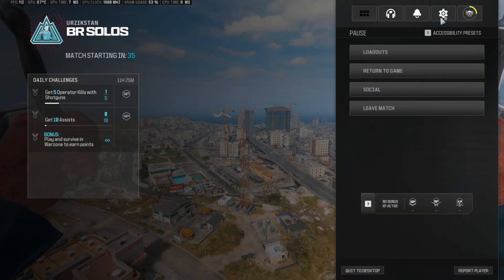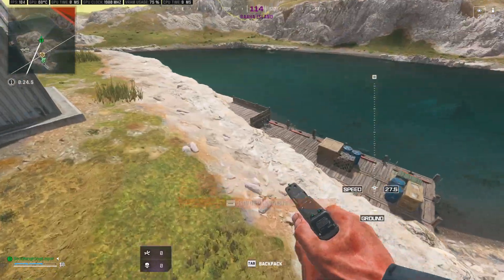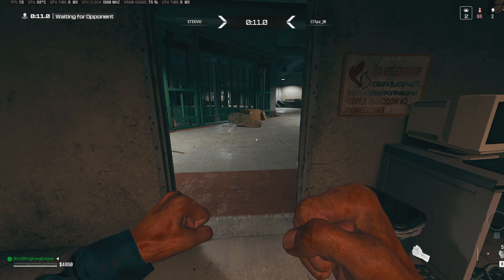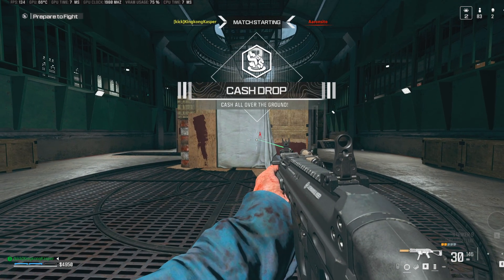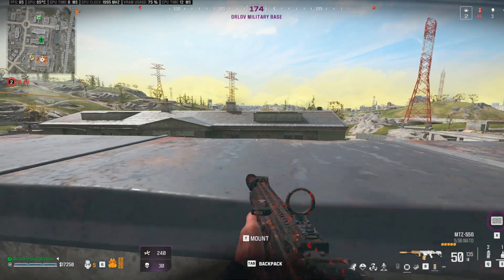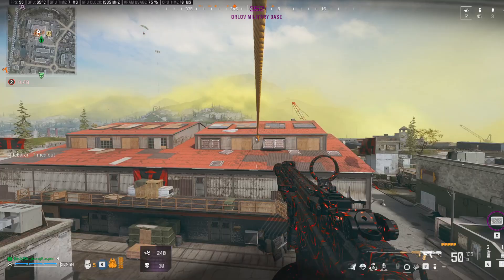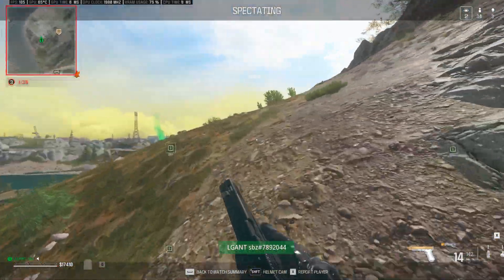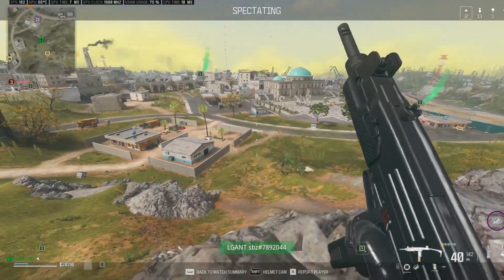RTX 3060 TI - I7 10700F Warzone 3 NORMAL Settings - Benchmark